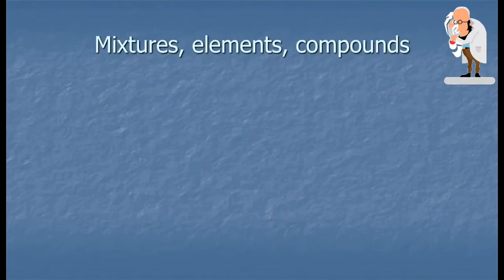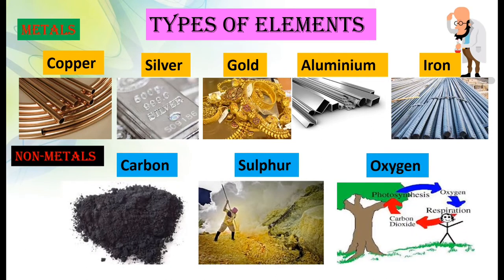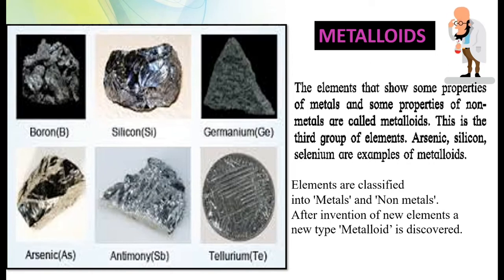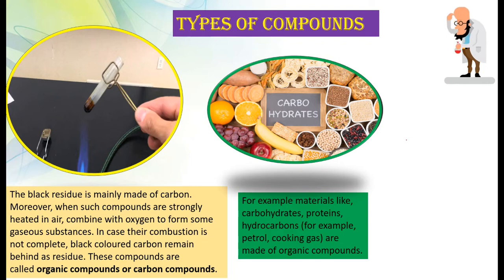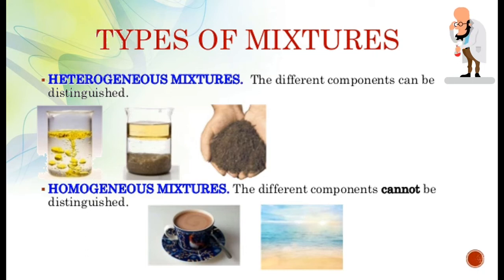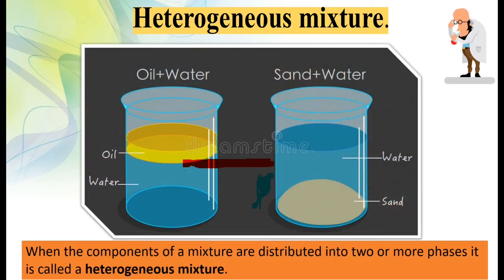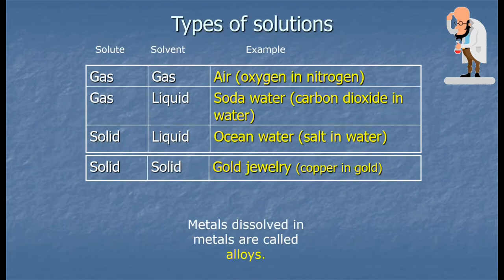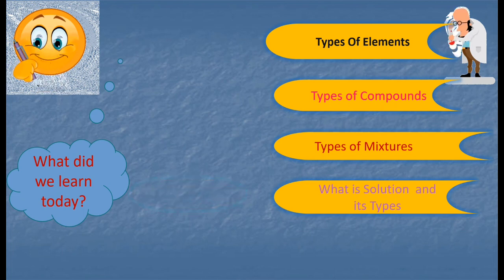Class 8 / SCIENCE/ L 6. COMPOSITION OF MATTER PART 2/ by BMC VTC Teacher MRS. NAVEDA SHAIKH